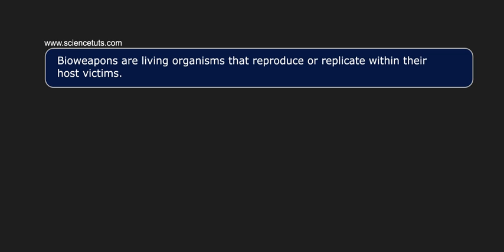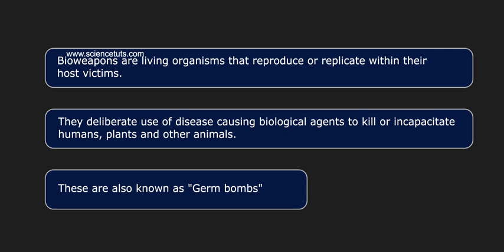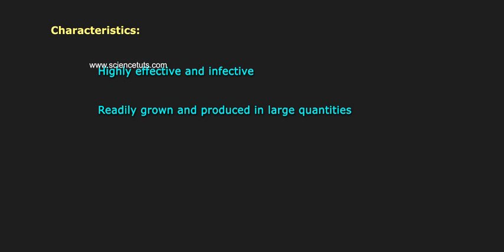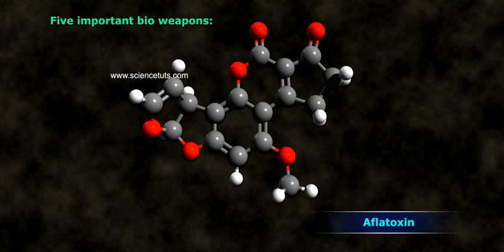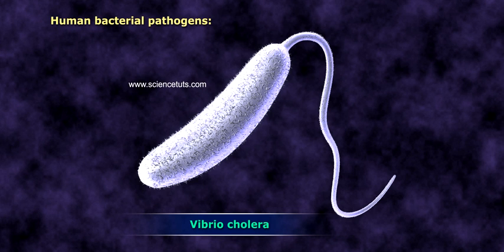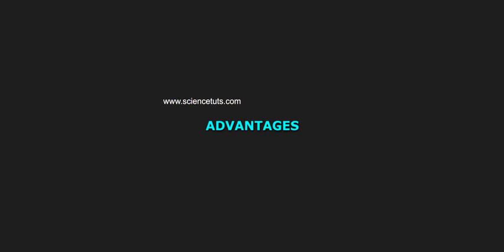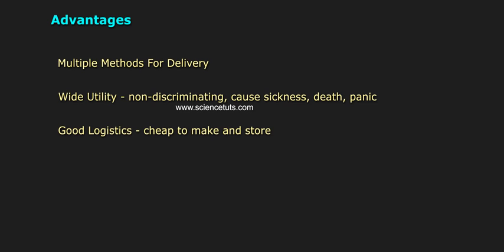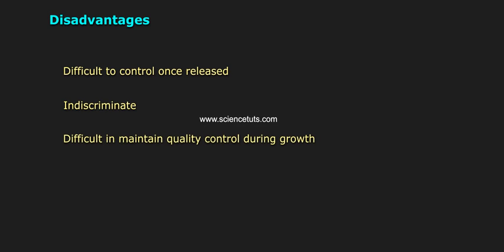BIOWEAPONS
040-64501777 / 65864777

7 Active Technology Solutions Pvt.Ltd. is an educational 3D digital content provider for K-12. We also customise the content as per your requirement for companies platform providers colleges etc . 7 Active driving force "The Joy of Happy Learning" -- is what makes difference from other digital content providers. We consider Student needs, Lecturer needs and College needs in designing the 3D & 2D Animated Video Lectures. We are carrying a huge 3D Digital Library ready to use.

Biological weapon, also called germ weapon, any of a number of disease-producing agents—such as bacteria, viruses, rickettsiae, fungi, toxins, or other biological agents—that may be utilized as weapons against humans, animals, or plants.

Biological weapons are complex systems that disseminate disease-causing organisms or toxins to harm or kill humans, animals or plants. They generally consist of two parts – a weaponized agent and a delivery mechanism.